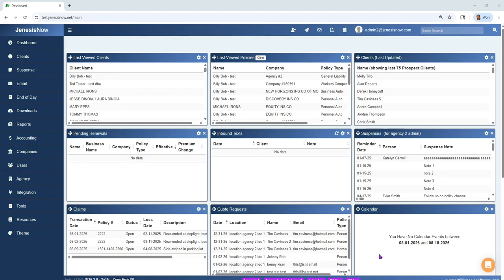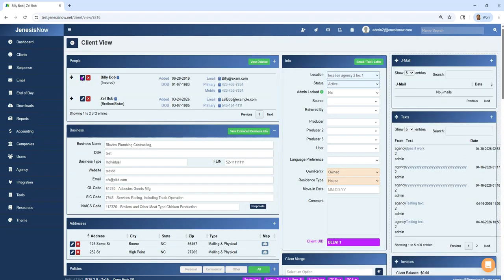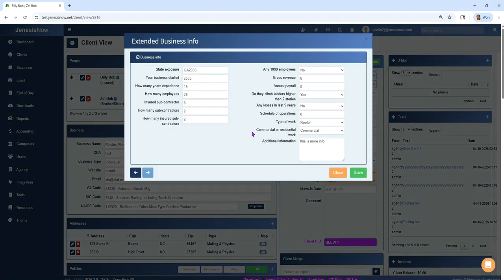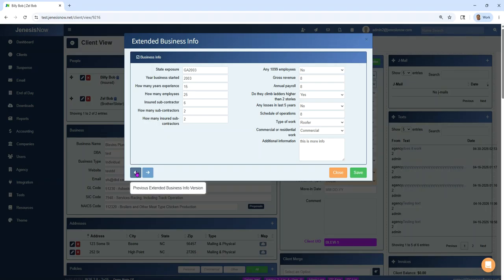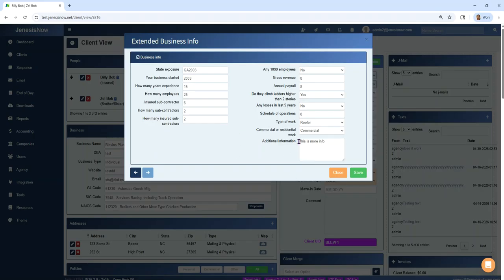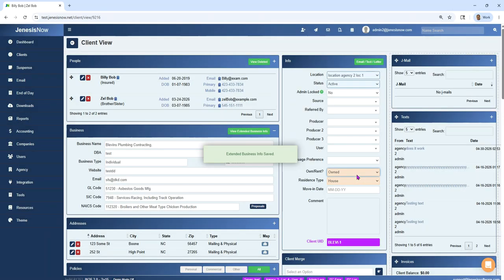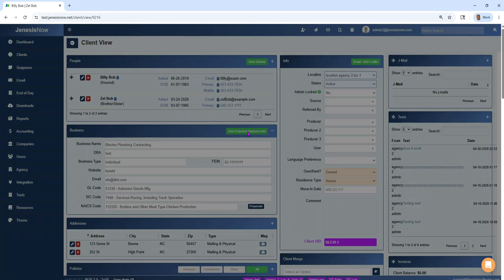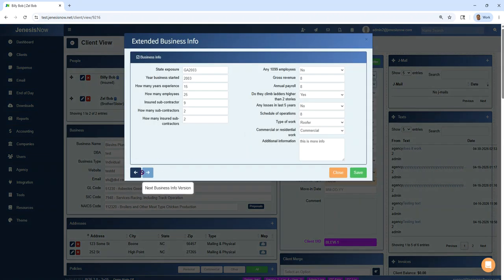JenesisNow - Version History & Comment Field Added to Extended Business Info Form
Version History & Comment Field Added to Extended Business Info Form within JenesisNow

Jenesis insurance software for agents was thoughtfully designed to help insurance agents better serve clients while growing their agency. This video shows you how to view version history and how to use the comment field within JenesisNow. We're so happy to announce that this affordable insurance agency management system from jenesissoftware.com is constantly improving!

Two updates have been made to the Extended Business Info section, including the ability to view a history of changes over time and a new additional information field.
Start by navigating to your client's profile and locate the Business section on the right-hand side. Click Extended Business Info to open the section. At the bottom left corner, you’ll notice navigation arrows that allow you to move through previous versions of the extended business information. Clicking the back arrow will display earlier versions, each showing the date, time, and information that was entered at that time. Clicking the forward arrow will return you to the most current version.

An additional information box is also available at the bottom right of the Extended Business Info section. You can enter any relevant details in this field and click Save to update the record. Once saved, the previous version will be accessible using the back arrow, and the current version will be displayed when navigating forward.